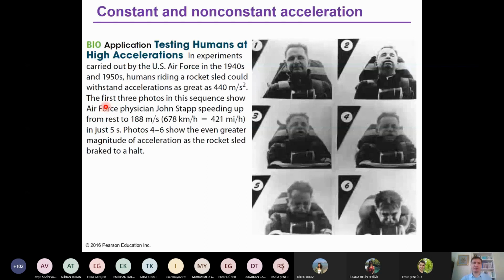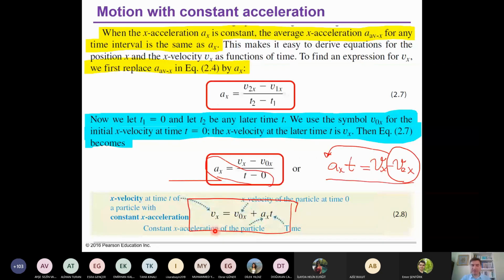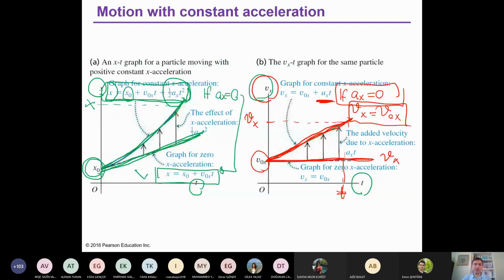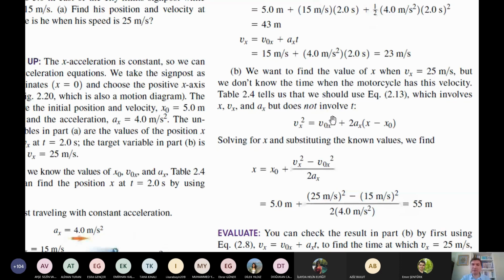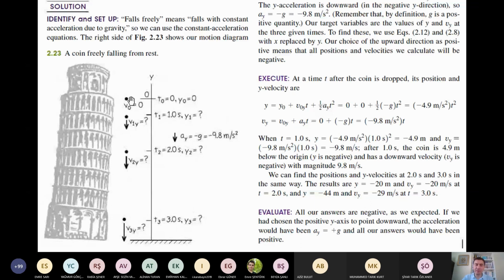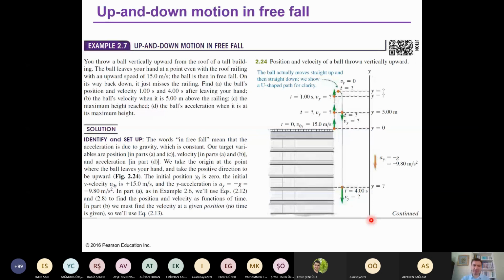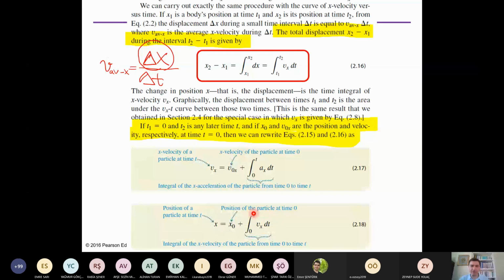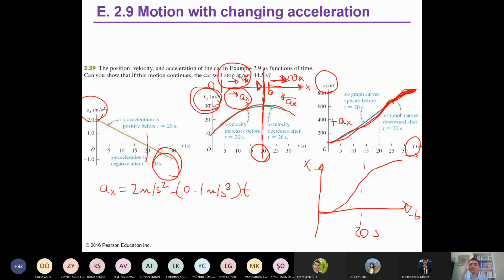University Physics - Chapter 2 (Part 2) Constant / Nonconstant Acceleration, Free Fall and Gravity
This video contains an online lecture on Chapter 2 (Motion Along a Straight Line) of University Physics (Young and Freedman, 14th Edition). The lecture is given by Prof. Dr. Numan Akdoğan for the students of Gebze Technical University, using the transparencies provided by Pearson Education for the instructors.

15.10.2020